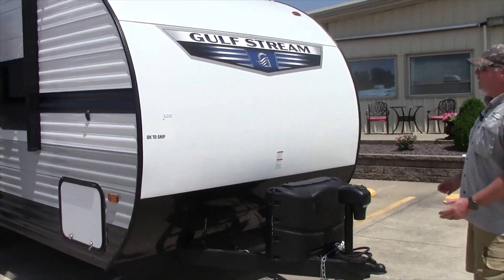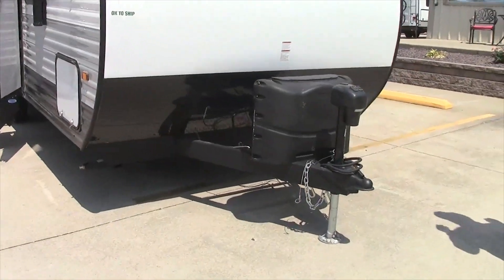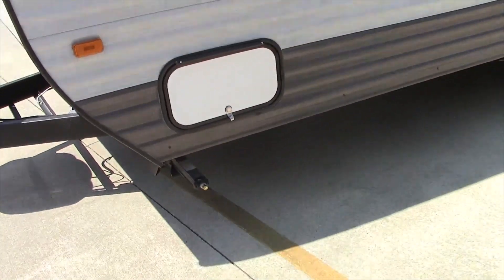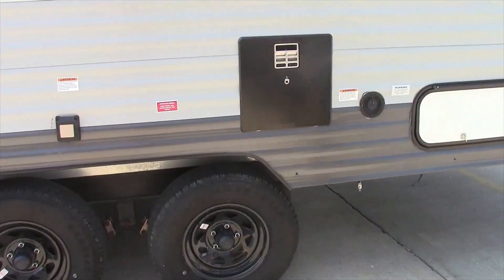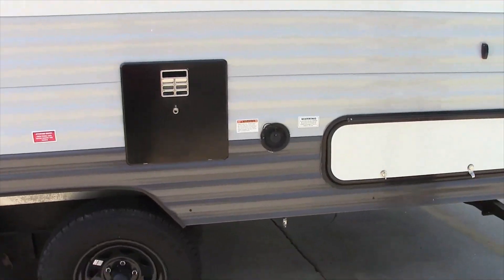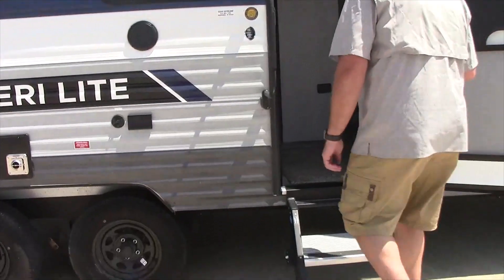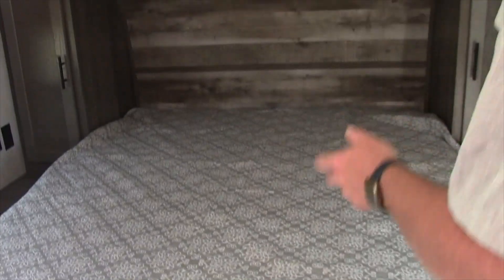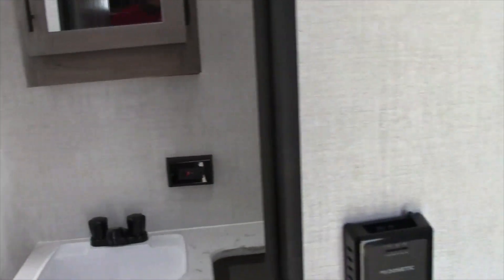2022 Gulf Stream Amerilite 22RSD, Kris Willis RV, kriswillisrv.com